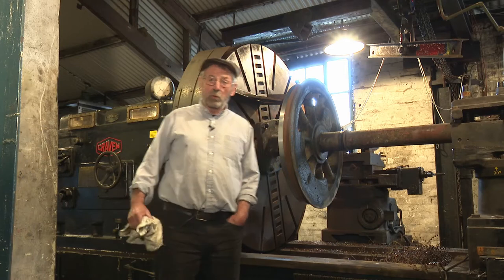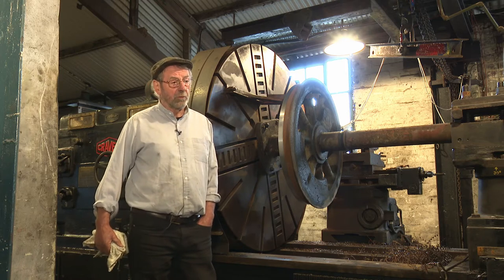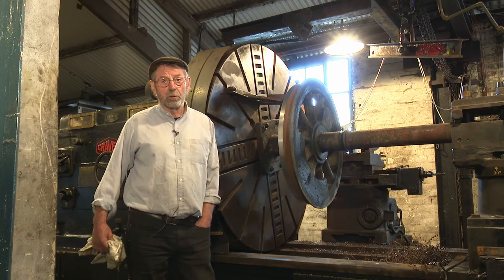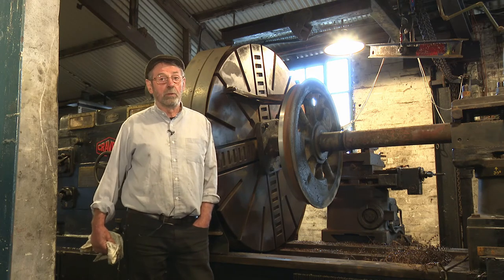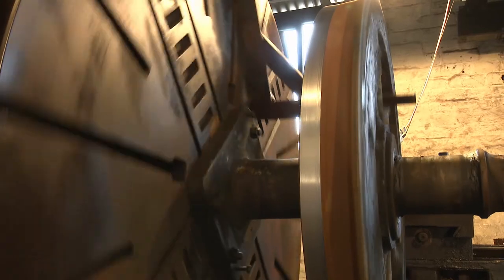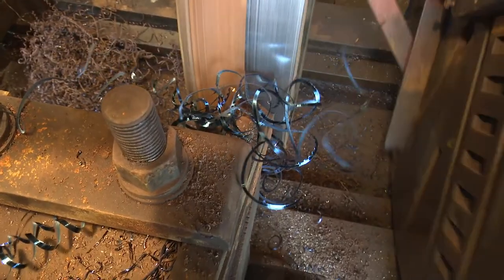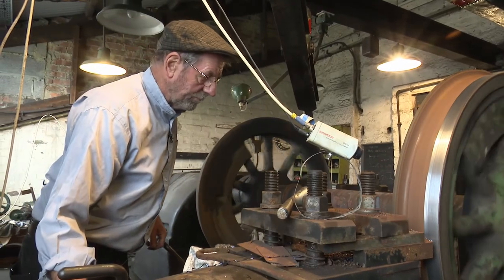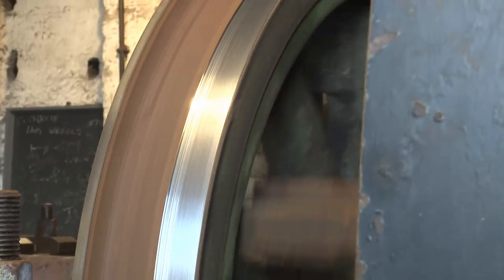Consett Wheel Lathe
Usually as part of our Heritage Open Days, we would have opened various behind the scenes areas of the railway up for guided tours, sadly this year we can't. BUT... we've made a selection of videos for you to enjoy instead!

Here's Ian our Engineering Manager, explaining the history behind our Consett wheel lathe and why it's so important to keeping our wheels on the track!